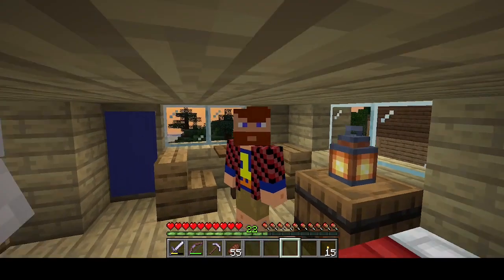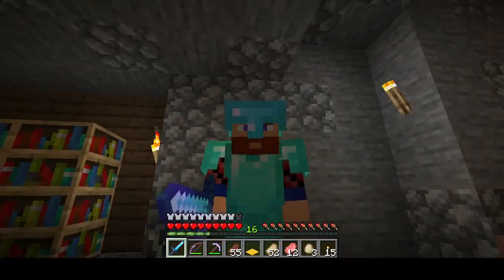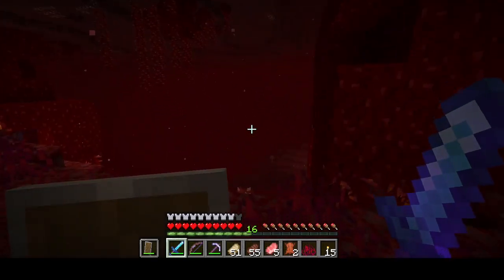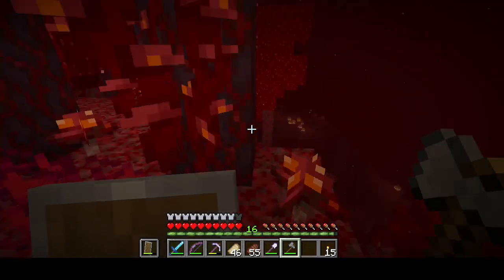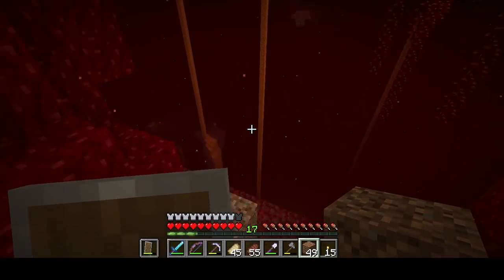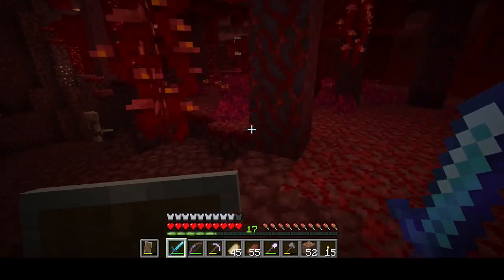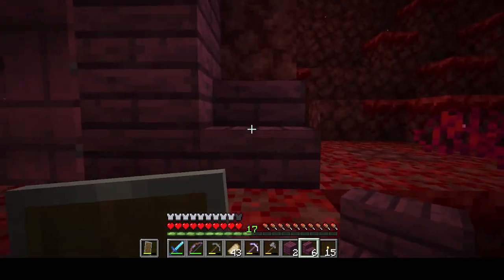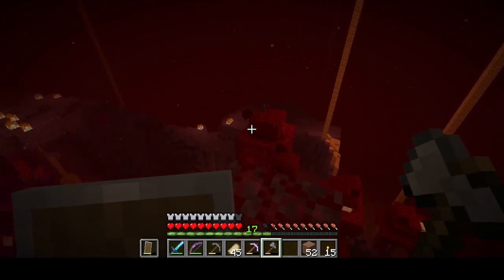IDKWID Episode 23: Finally Nether Bound!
Originally aired on Twitch April 15th, 2023
It seems like we've been working towards this forever, but we're finally ready to head to the Nether! I'm sure it's basically the same as when I was last there 9 years ago... Only one way to find out!

For updates on when I will stream (as I have a sporadic schedule), keep an eye on my Twitter Account